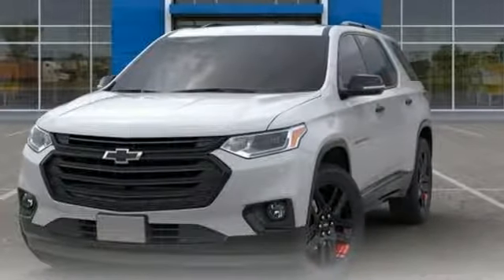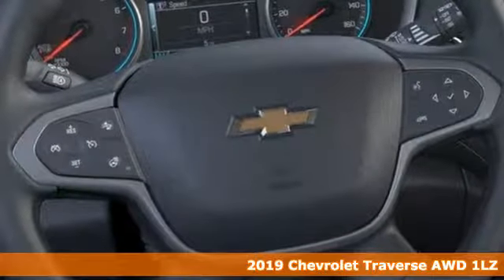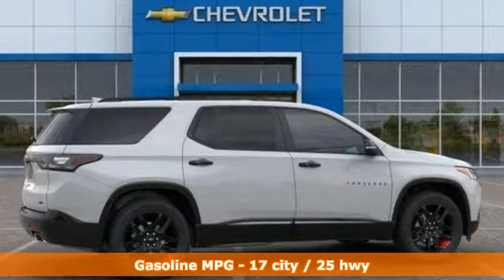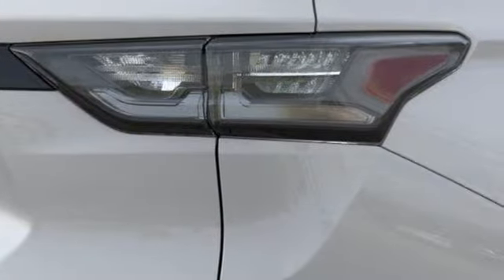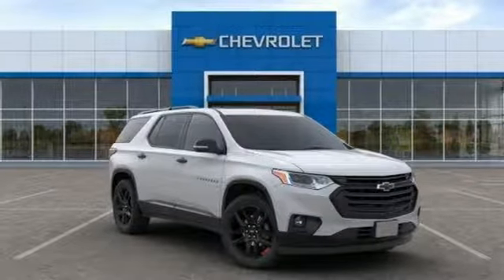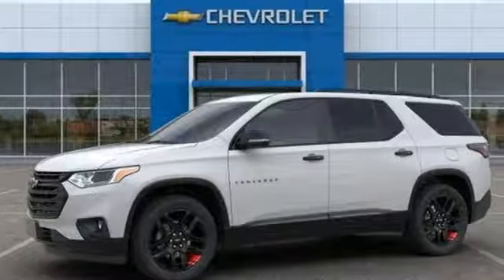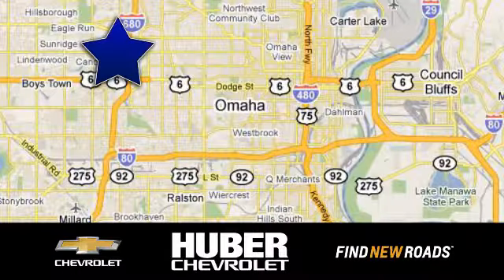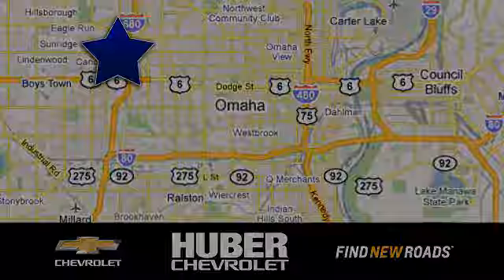New 2019 Chevrolet Traverse Omaha NE Lincoln, NE #2002